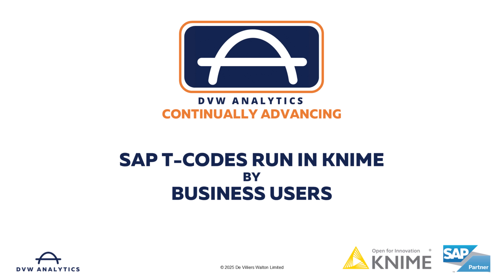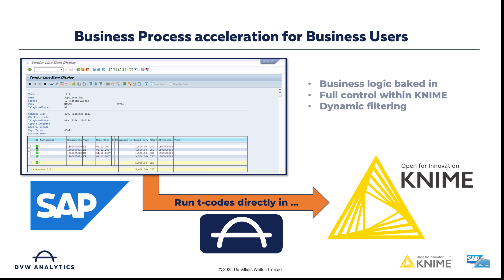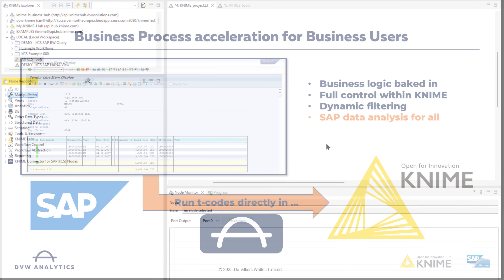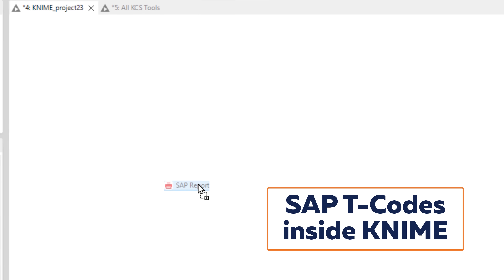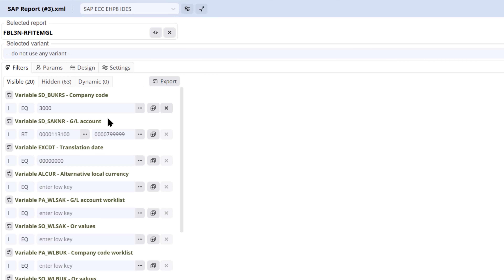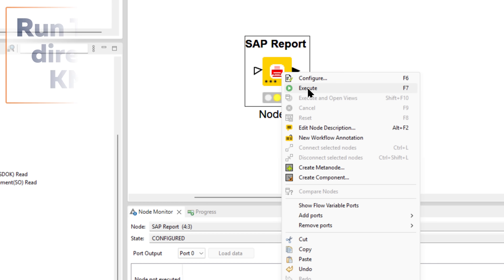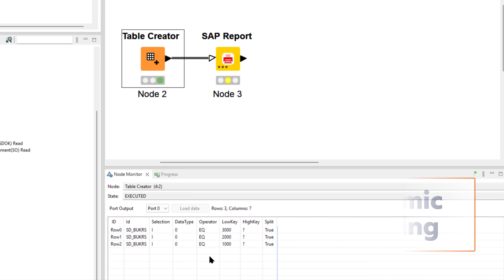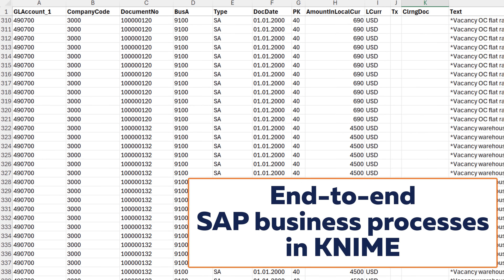SAP T-Codes in KNIME: Seamless Integration from DVW Analytics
In this short demo from DVW Analytics, viewers are introduced to a straightforward method for integrating SAP Transaction (T-Code) data into KNIME.

Watch the video then register for a trial of the DVW KNIME Connector for SAP

Highlights
🔄 Seamless Integration: DVW Analytics provides native nodes in KNIME, allowing for easy access to SAP T-Code data.
⚙️ User-Friendly Configuration: The configuration process uses an intuitive wizard for selecting SAP systems and T-Codes.
📊 Dynamic Reporting: Users can filter reports dynamically and select saved variants directly from SAP.
🔍 Preview Functionality: The ability to run reports in preview mode streamlines the output process before final execution.
💼 Automated Workflows: The nodes enable automated end-to-end SAP business processing within KNIME workflows.
🛠️ Desktop and Hub Compatibility: The DVW Analytics tools are compatible with both desktop applications and the KNIME Hub.
🌐 Accessible Analytics: The integration is designed to provide SAP data analysis for all team members, regardless of technical expertise.

Key Insights
🌟 Empowerment Through Technology: The integration of SAP T-Codes into KNIME via DVW Analytics nodes empowers business users who may not have extensive technical expertise. This democratization of data access allows for more informed decision-making across teams, as users can now retrieve and analyze data without needing to rely on IT departments or specialized personnel. By making complex data analysis tools accessible, organizations can harness a wider range of insights from their data.

🧩 Streamlined Data Management: The ability to embed SAP business logic directly into KNIME workflows enhances the efficiency of data management processes. Users can filter and manipulate data dynamically, which means they can tailor their analyses to specific company needs or business scenarios. This streamlined approach reduces redundancy and improves the overall workflow, enabling teams to focus on deriving actionable insights rather than wrestling with data extraction and preparation.

🚀 Dynamic Filtering Capabilities: The dynamic filtering options available through the DVW Analytics nodes allow users to run T-Codes multiple times with varying parameters, such as company codes. This flexibility not only saves time but also enhances the analytical depth of reports, as users can quickly compare different datasets or scenarios. The ability to adjust filters on-the-fly encourages a more exploratory approach to data analysis, fostering innovation and deeper insights.

🔄 Automated Reporting Processes: The automation of report generation and retrieval processes represents a significant advancement in SAP data handling. By utilizing native KNIME nodes, users can automate repetitive tasks, freeing them to concentrate on strategic analysis rather than routine data retrieval. This automation not only increases efficiency but also reduces the likelihood of human error, resulting in more reliable data outputs.

🔍 Preview Functionality Enhances Accuracy: The preview mode feature allows users to see the output of their configured SAP T-Code before final execution. This capability is crucial for verifying the accuracy of data and ensuring that the report meets the user’s needs. By allowing for adjustments before execution, the preview function enhances the quality of outputs and minimizes the need for subsequent corrections.

🌐 Comprehensive Compatibility: The DVW Analytics nodes are designed to work seamlessly with both the desktop version of KNIME and the KNIME Hub. This compatibility ensures that users can access their SAP data and analytics tools from various environments, increasing the flexibility and usability of the platform. Organizations can adopt KNIME as a central analytics solution without worrying about compatibility issues, making it a more attractive option for data-driven decision-making.